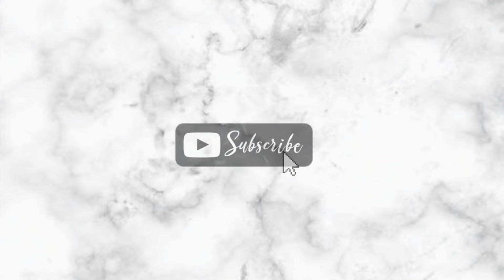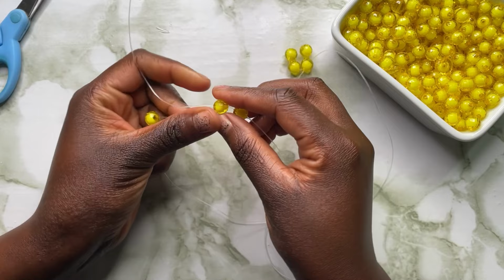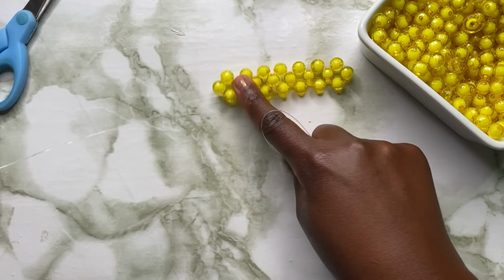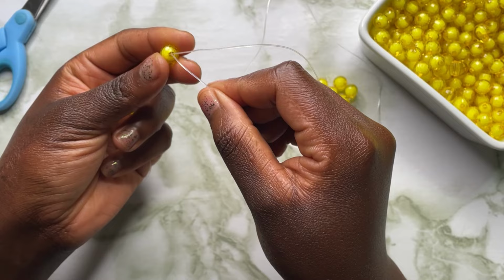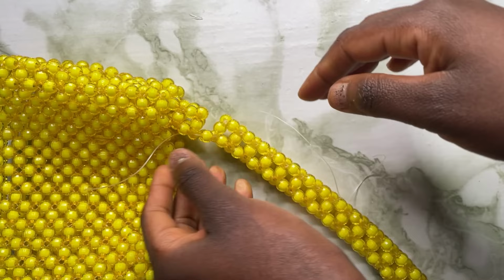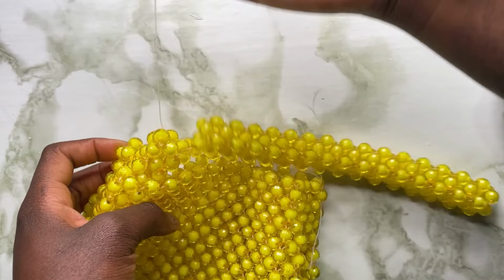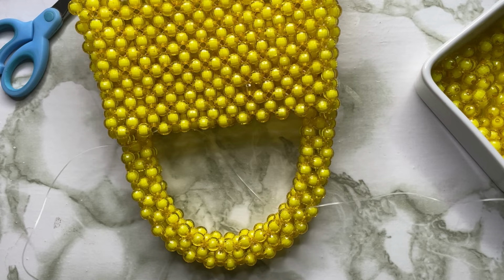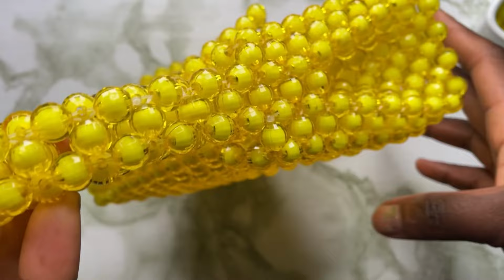HOW TO MAKE SIMPLE BALENCIAGA HOURGLASS BEADED BAG || DIY BEADED BAG // BEGINNER FRIENDLY TUTORIAL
Today's tutorial is on how to make a Simple Balenciaga Hourglass inspired beaded bag. This tutorial is beginner-friendly. If I can do it , you can too..
If you are new to my channel a very warm welcome to you.

Materials Used
●10 mm Yellow Acrylic Beads-Disco Ball
●0.6 mm Thread
●A pair of scissors
●Magnetic Button
●Glue (To attach button)
●Bowl

Everything used can easily be found in any local bead store or craft store.

Balenciaga Hourglass Bag
Balenciaga Bag
Bag Handle
Trendy Bag
Box Beaded Bag
Square handles
Basket Bag
Comino Bag
Comino Beaded Bag
Faux Beaded Bag
Faux Bag
Mini Faux Bag
Shein Bags
Mini Beaded Bags
Round Beaded Bag
Circle Beaded Bag
Love shape beaded Bag
Heart Shape Bag
Pearl bag
Bead bag
Pearl bead bag
Pearl beaded bag
Pearl bag 2022
Pearl bag new design
Bead bag new design
Luxury bag
Luxury bags
Designer bag
Pearl new design bag
Pearls
Diy pearl bag
Diy pearl vintage bag
Aliexpress haul
Mini bag
How to make a bead bag
Summer bag
Summer bead bag
Summer bag haul
Summer bag DIY
Shrimps handbag
Shrimps Antonia Pearl bag
DIY Beaded bag handles